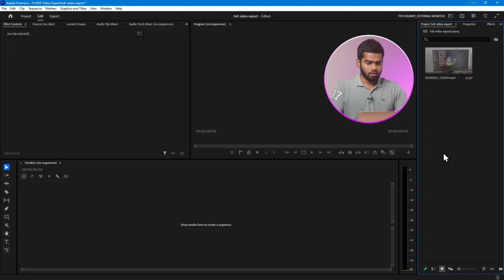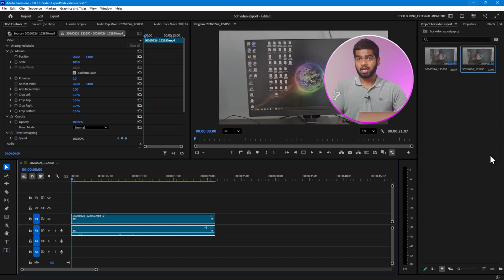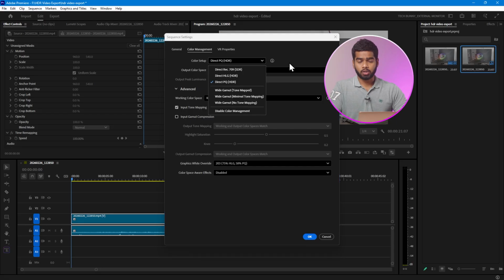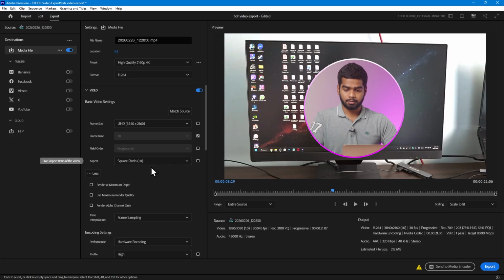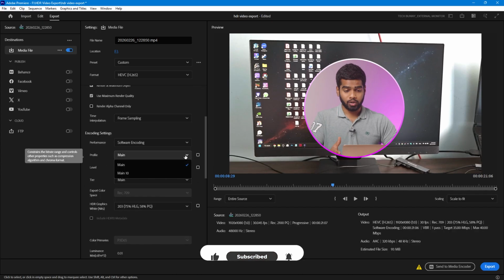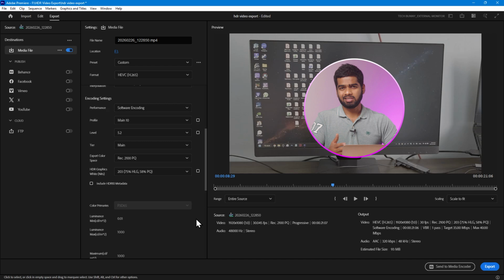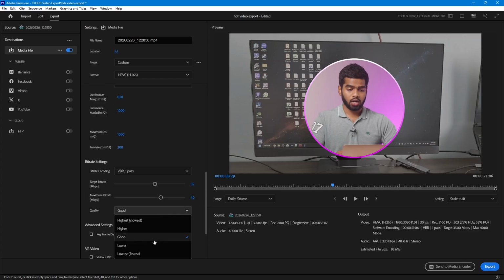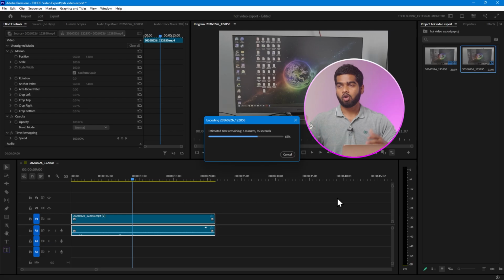How to Export HDR Video in Adobe Premiere Pro?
In this video, you’ll learn how to export HDR video in Adobe Premiere Pro correctly without color shifts or SDR issues. I show the exact HDR export settings, H.265 configuration, Main 10 profile, HDR10 metadata, and Rec.2020 color space for YouTube uploads. This step-by-step guide helps creators fix washed-out HDR exports and achieve maximum quality every time.